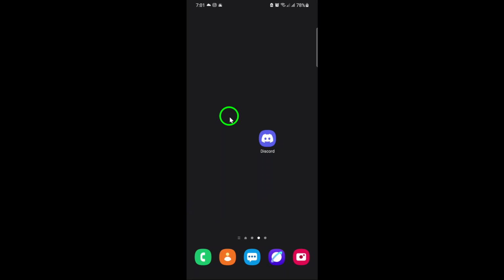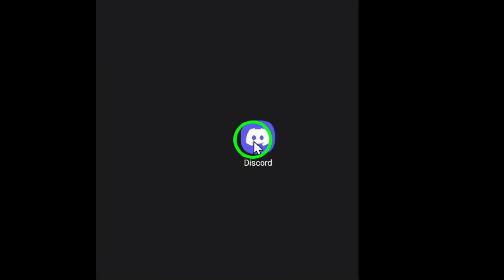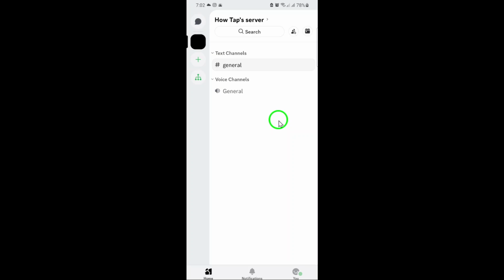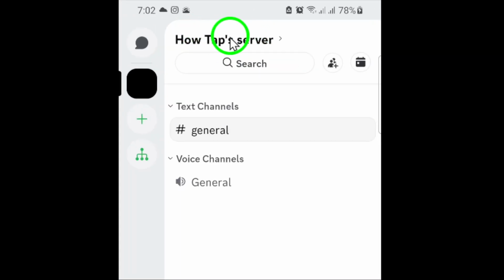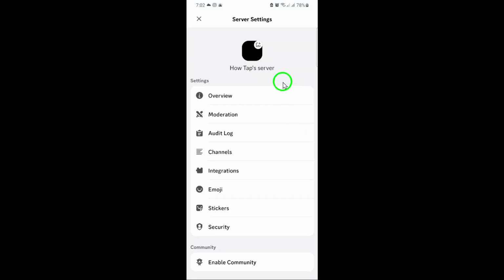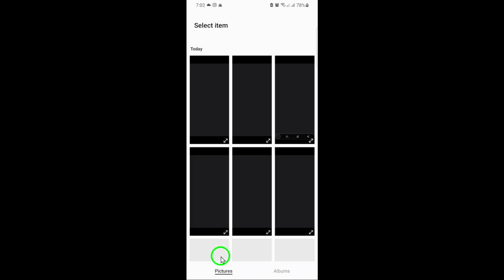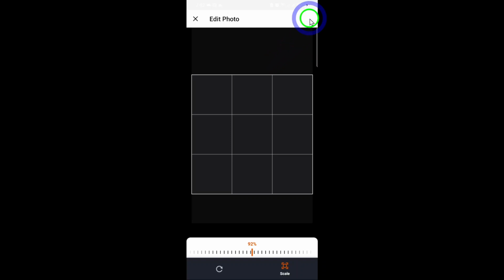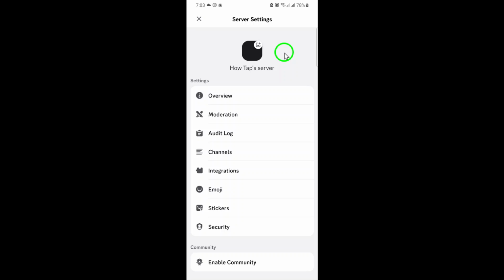How to Change Server Image on Discord (Updated)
Learn how to change your Discord server image quickly with this updated step-by-step guide. Updating your server icon helps your community stand out and keeps your server looking fresh and professional.

Follow these steps to change your server image on Discord:

1. Open Discord

2. Open your server

3. Tap the three dots or the server's name at the top

4. Go to Settings

5. Tap on profile picture at the top

6. Choose image & confirm

This method works on both desktop and mobile, making it easy to update your server's look anytime.-
Timeline:
00:00 Start
00:12 How to do it
01:05 End